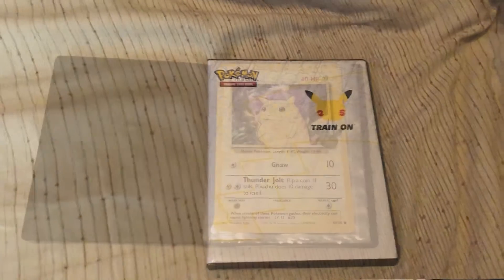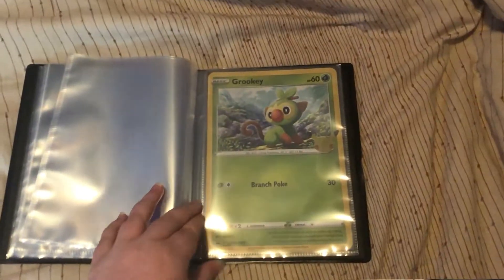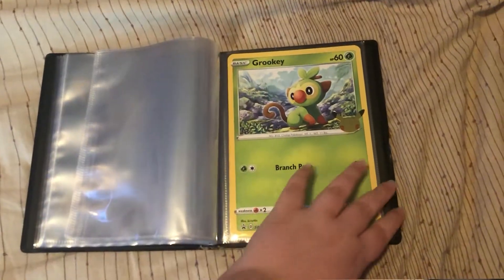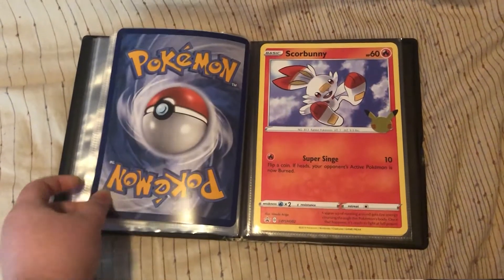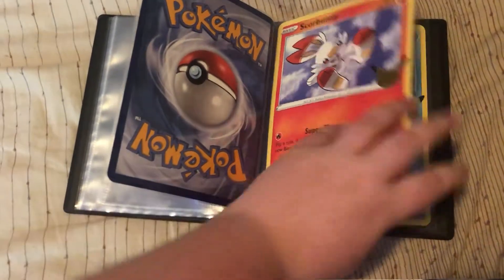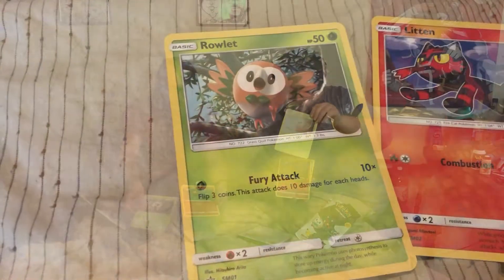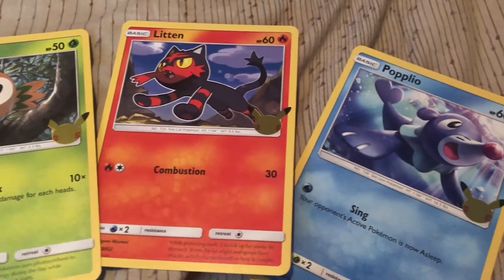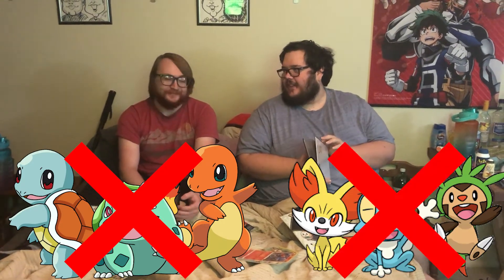NEW BIG POKEMON CARDS ?!?! (POKEMON TRAINER PACK APRIL RELEASE)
To celebrate Pokémon 25th Anniversary, They are releasing promo big card backs every month, This is April pack with the Alola Starters.

Make sure if your new you hit that subscribe button so you always know when we post a new video and make sure you like and comment on this video telling us your favorite evolution so far on this series!!

If you like these types of videos and you want to see more then slap that LIKE button and comment, If this is your first time on our channel, Welcome make sure you hit the SUBSCRIBE button and ring that bell so you know whenever we upload next!!